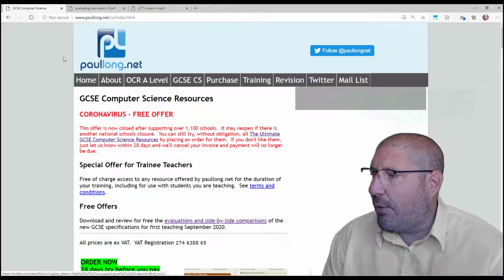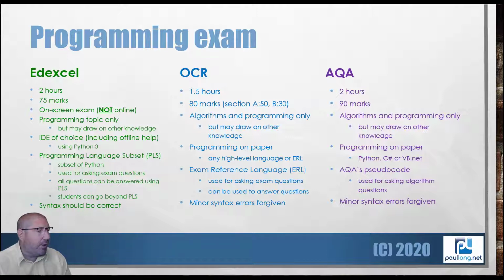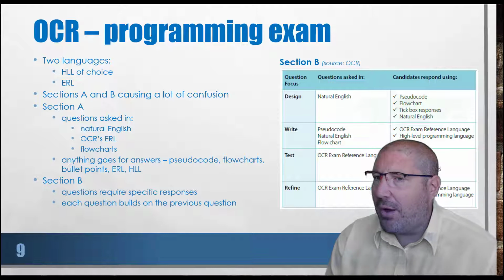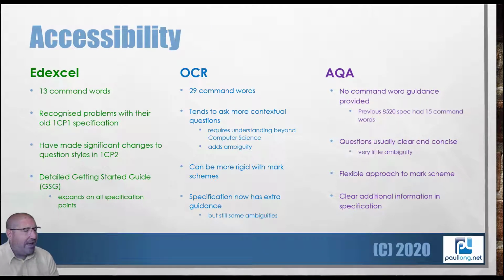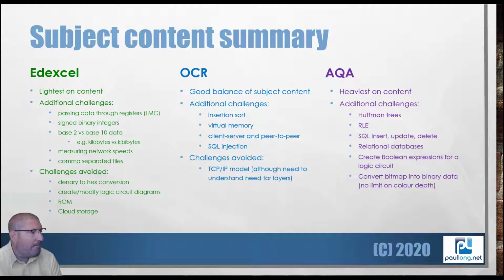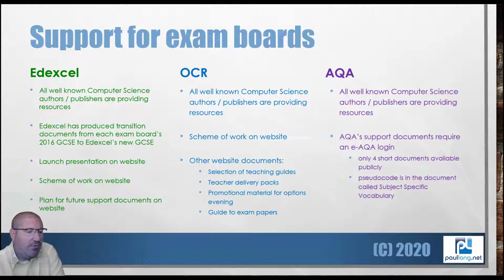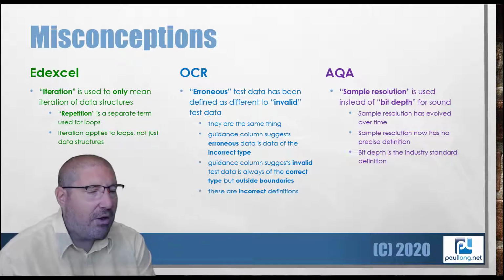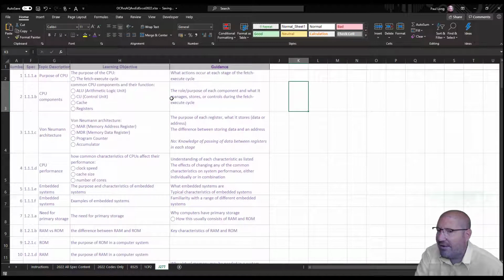Which exam board for GCSE Computer Science?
A fair balanced review of the exam board offerings for GCSE Computer Science from AQA, Edexcel and OCR put together by curriculum expert Paul Long